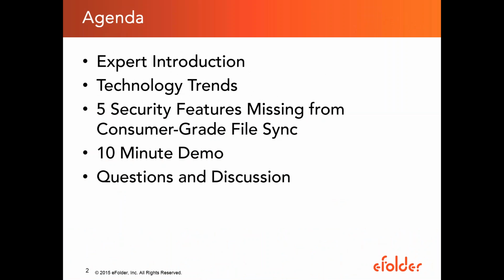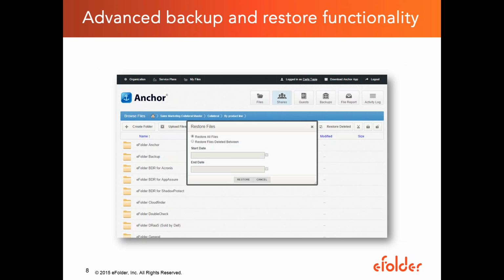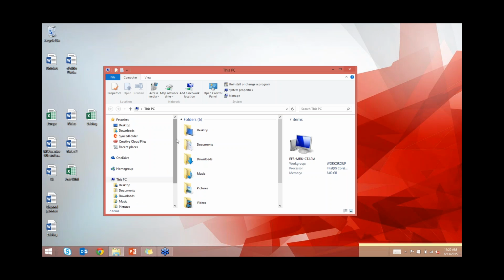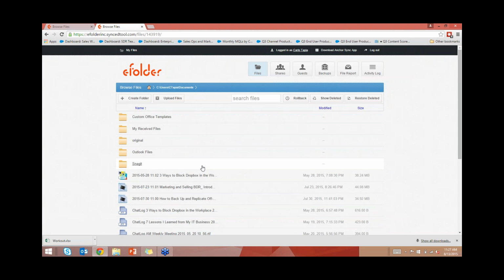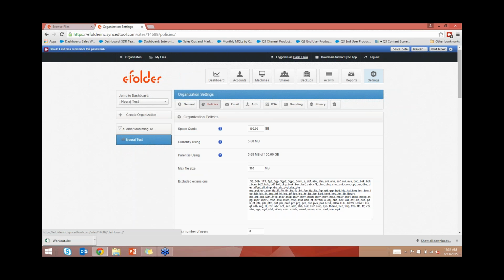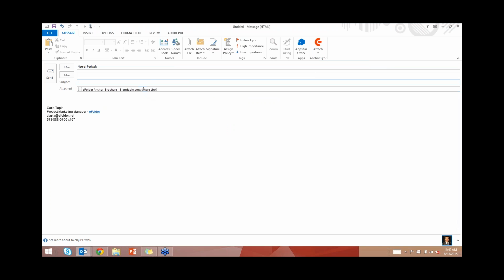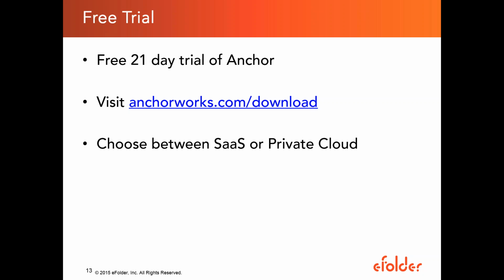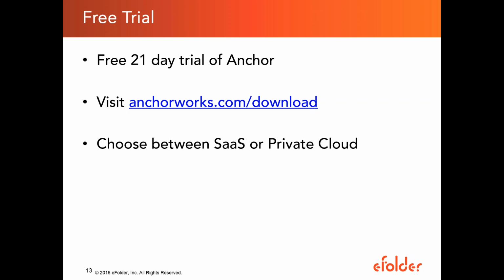eFolder Expert Series Webinar — 5 Security Features Missing from Consumer-Grade File Sync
Features such as remote wipe and advanced data restore are critical to the security of clients’ data, but they are missing from consumer-grade file sync services, such as Dropbox and OneDrive.

In this eFolder Expert Series webinar, join Neeraj Periwal, Marketing Coordinator at eFolder, and Carlo Tapia, Product Marketing Manager at eFolder, as they explain and demonstrate five important security features of eFolder Anchor that every partner should take advantage of.

You'll learn about the risks that consumer-grade file sync services pose to your clients, why a fully managed file sync solution is critical for clients’ security, and how partners can help clients realize the full value of business-grade file sync.